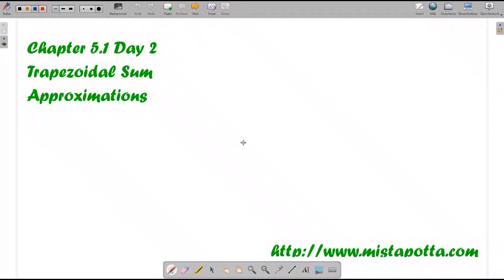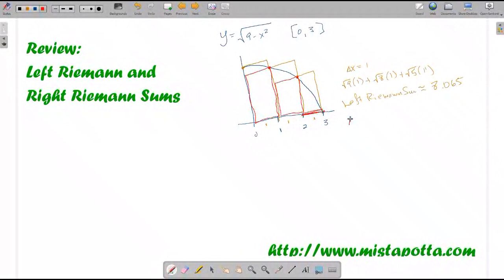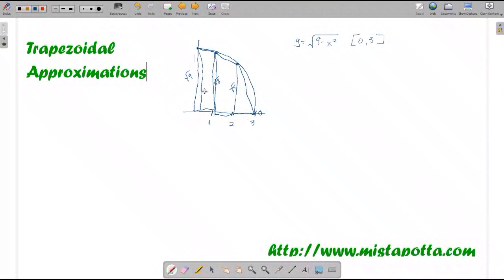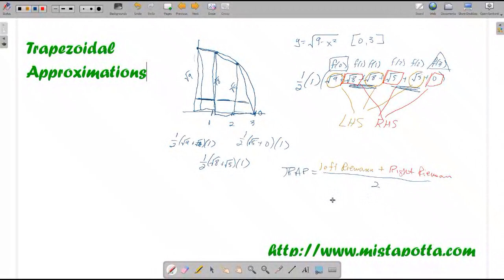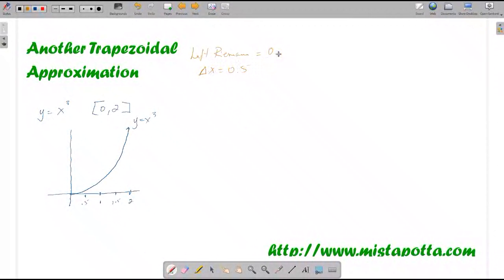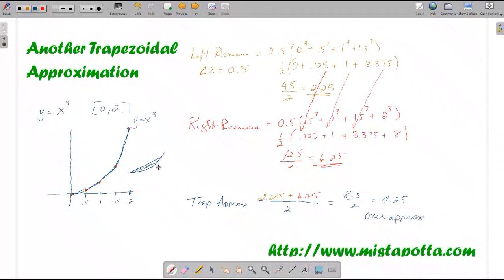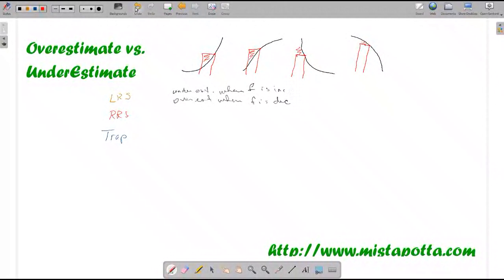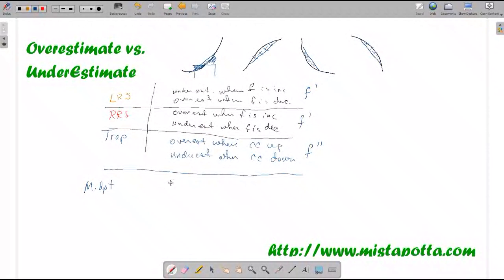Calculus BC - Trapezoidal Sums and Over/UnderEstimates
In this video, we discuss trapezoidal approximations for area under the curve of a function.  We also talk about when a Riemann Sum or Trapezoidal Sum is an overestimate or underestimate for the actual area of under the curve.